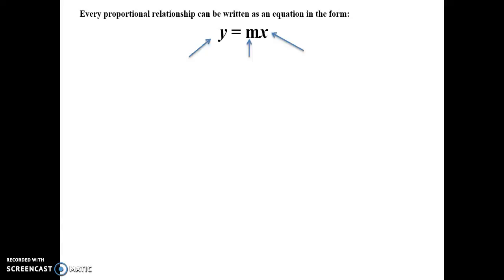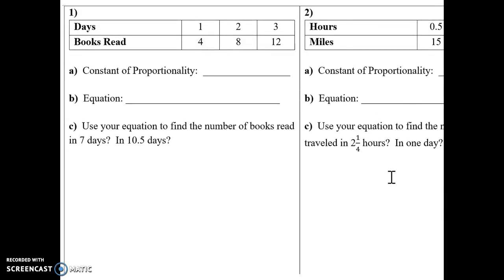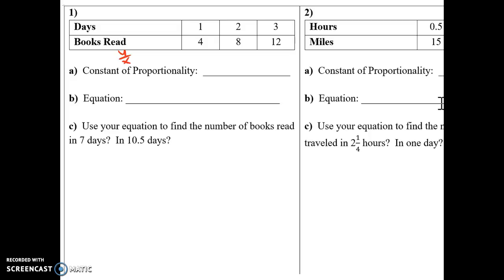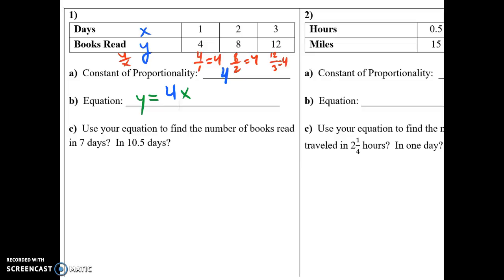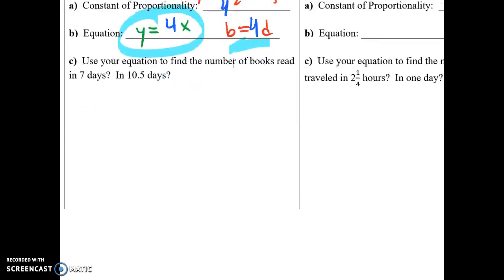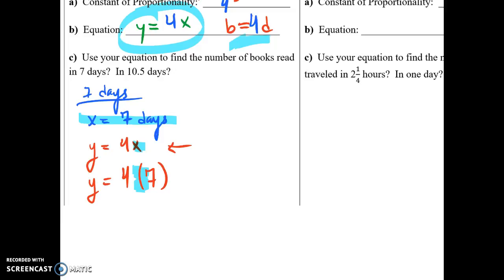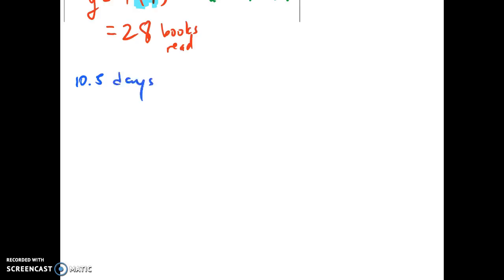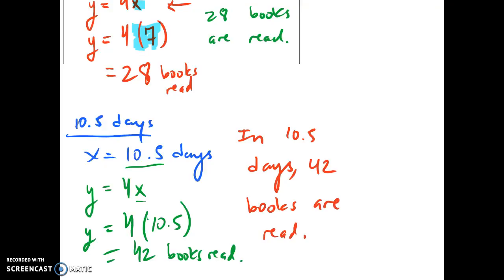RP 13: Proportional Equations (Q1)